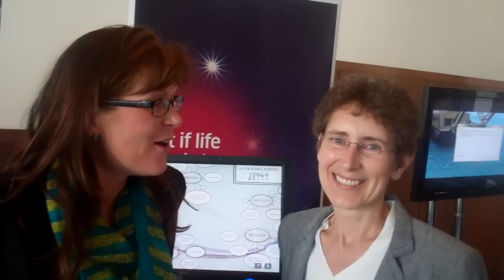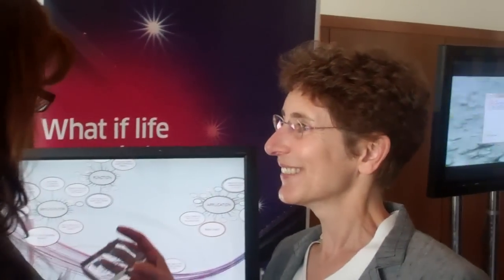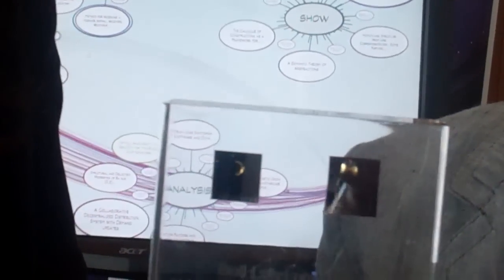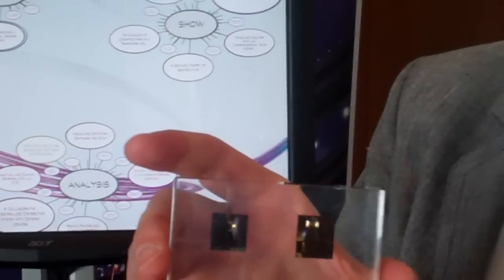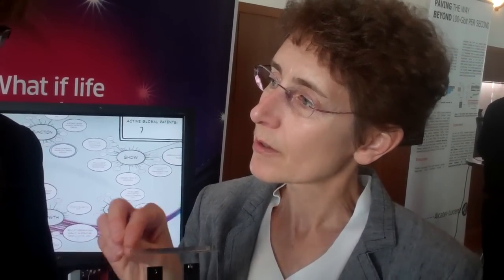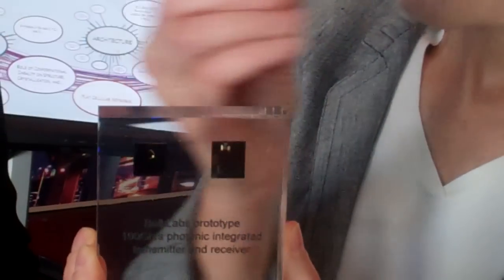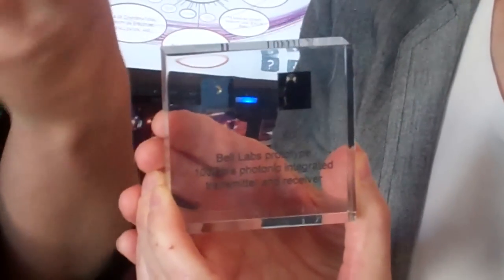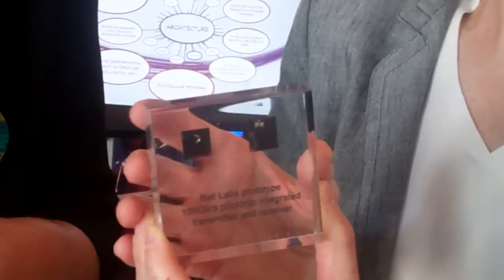Alice White from Bell Labs talks to Senator Lundy